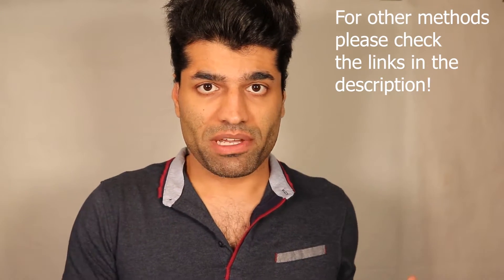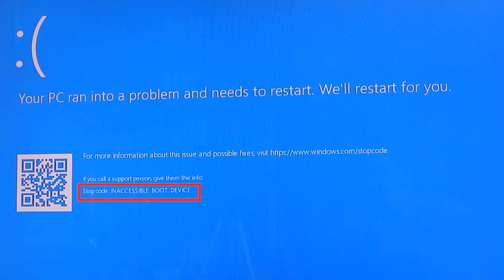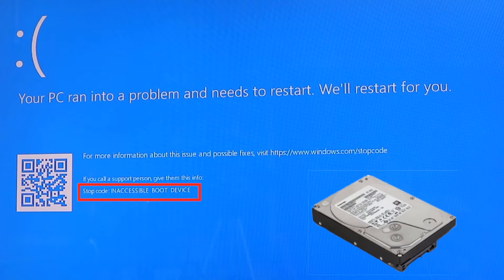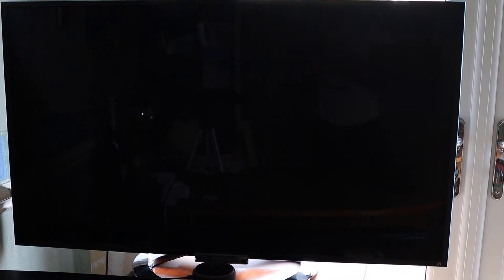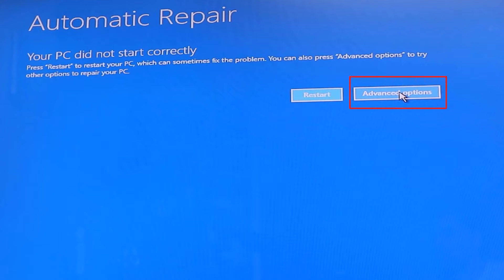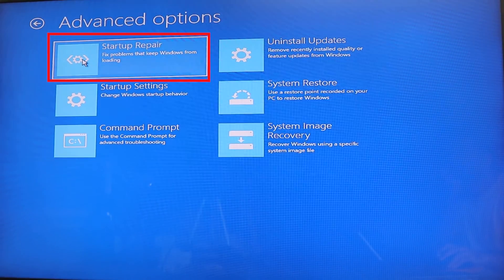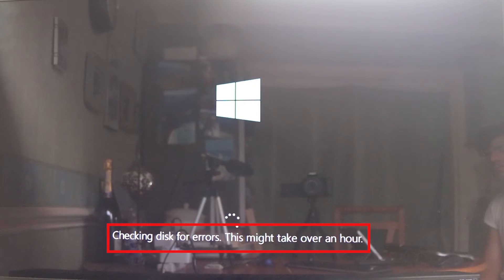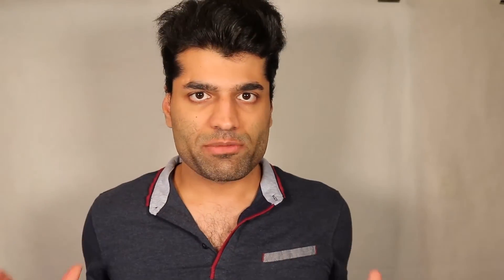fix inaccessible boot device in windows by using Startup Repair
In this video, I'll show you how to repair windows 10 start up error of inaccessible boot device. I think the message is self explanatory. Windows can't get access the data that it requires to load windows 10. In this method, I'll show you how to fix this error by using startup repair function that's available as one of the troubleshoot tools.